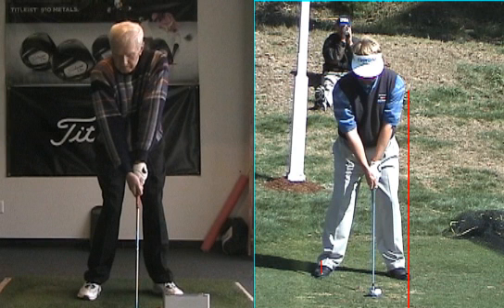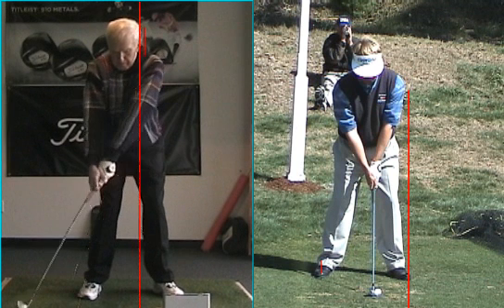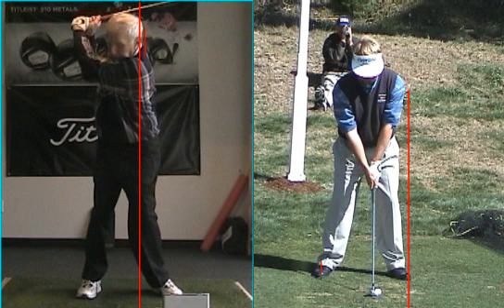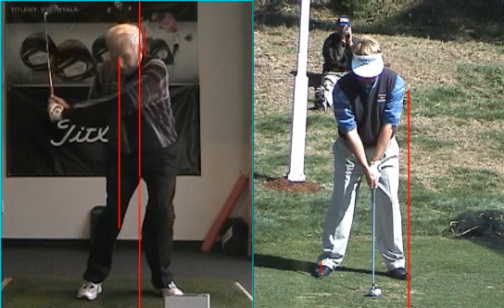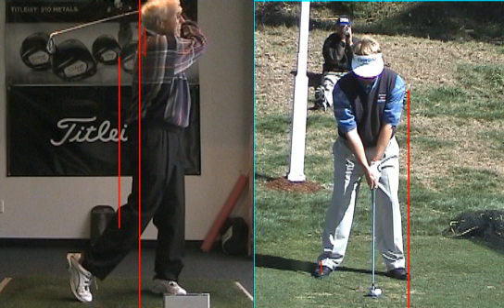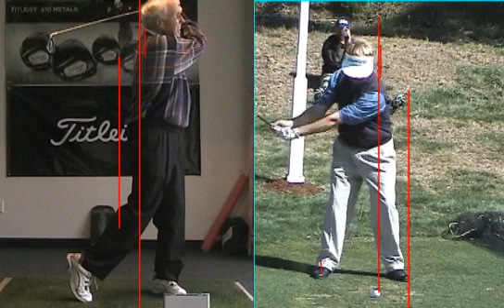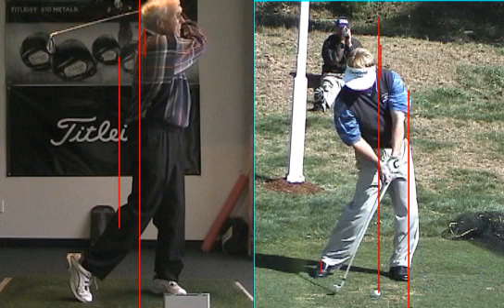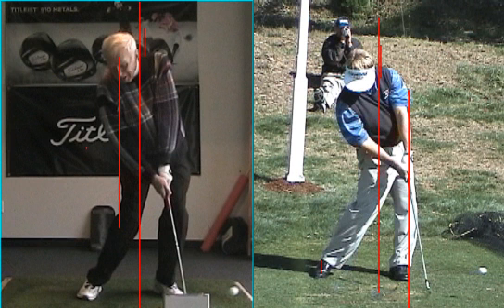Matzen Lynn 2